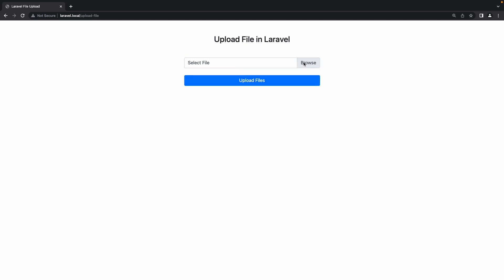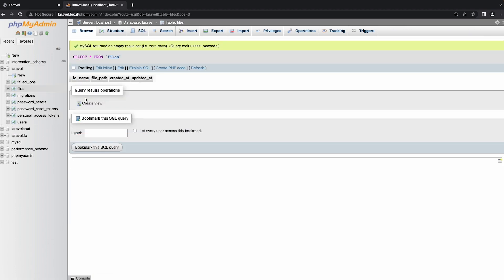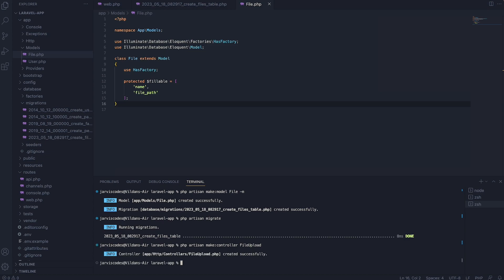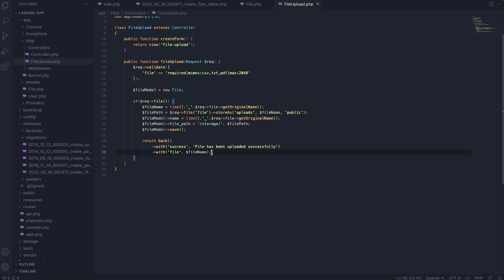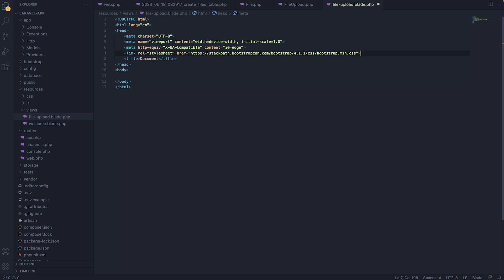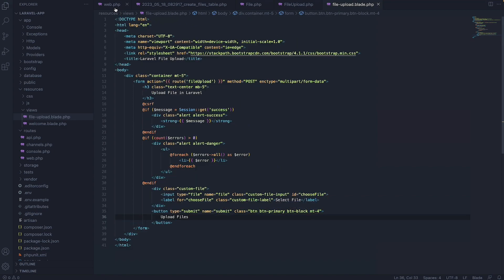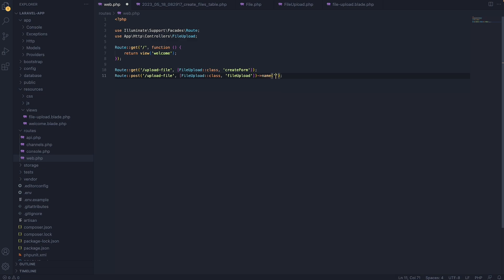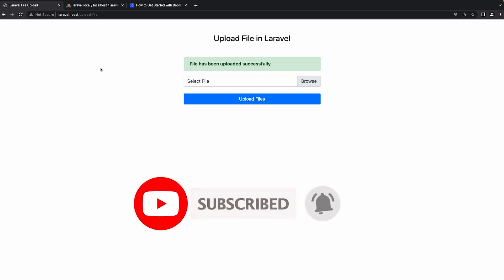Creating a File Upload System with Laravel | Step-by-Step Tutorial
Welcome to our comprehensive video tutorial on creating a powerful file upload system using Laravel! In this step-by-step guide, we'll walk you through the process of building a robust and customizable file upload solution that will empower your Laravel applications with advanced file handling capabilities.

Whether you're a beginner looking to learn Laravel or an experienced developer seeking to enhance your skills, this tutorial is designed to cater to all skill levels

Here's what you can expect to learn in this tutorial:

Creating the Upload Form: Learn how to create an intuitive file upload form using Laravel's form handling capabilities. We'll cover form validation and security considerations to ensure a seamless user experience.

Handling File Uploads: Discover how to handle file uploads in Laravel effortlessly. We'll guide you through receiving files from form submissions, validating file types and sizes, and securely storing them on the server.